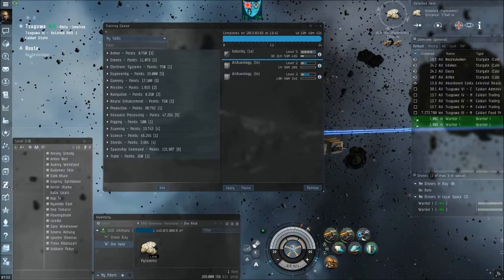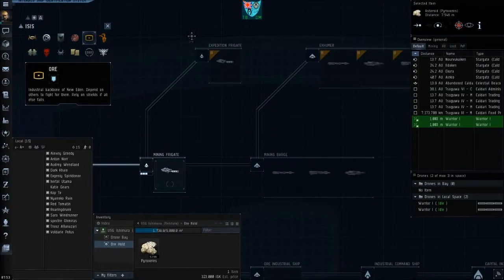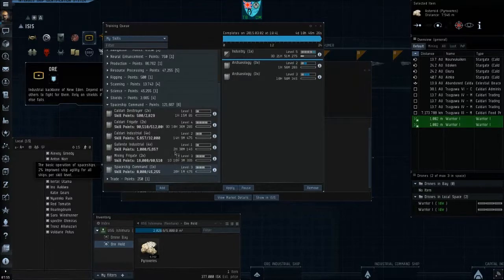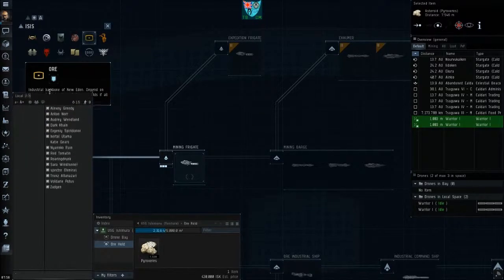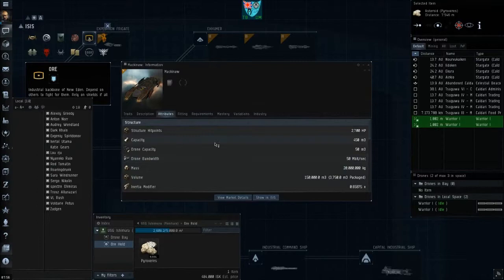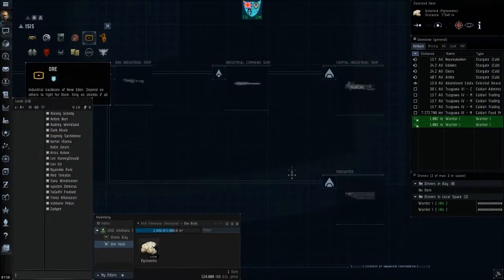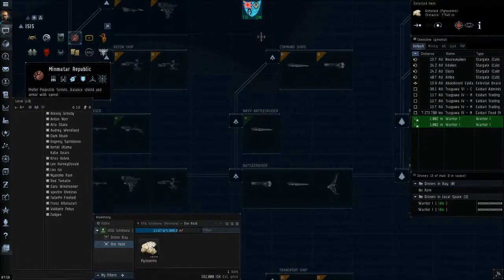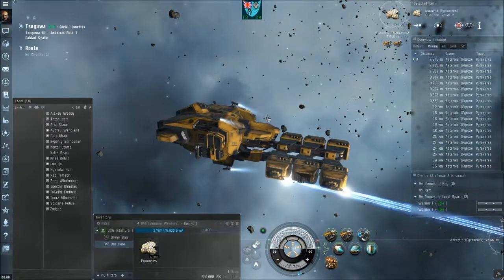EVE Online | Solo mining and HUD set up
Also if you would like to help out EVEN MORE, Click the donate button located on my channel banner! Thanks! and